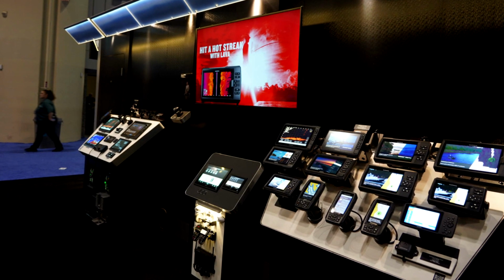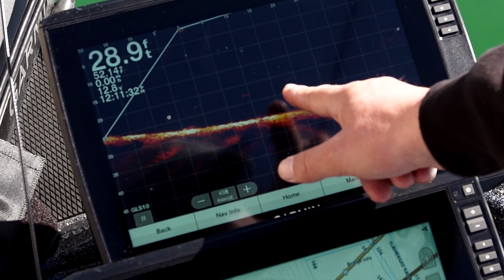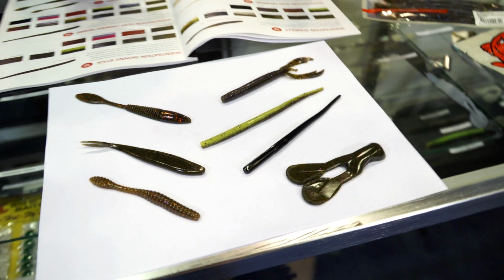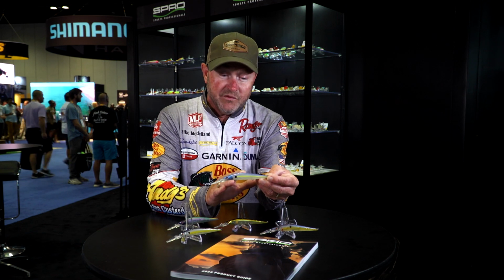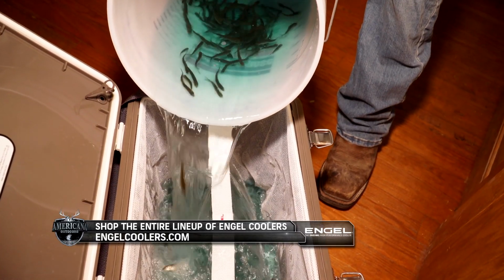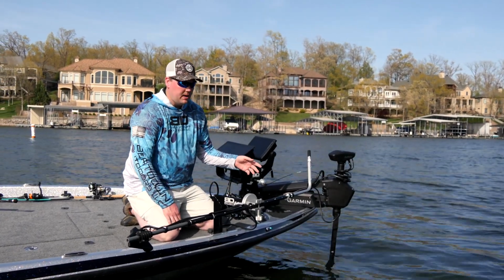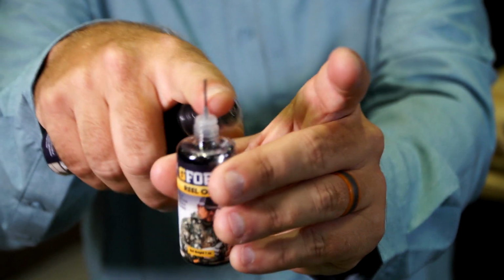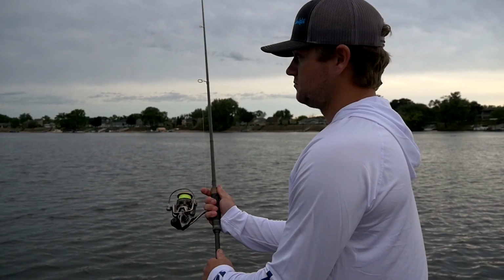What's New In The Fishing World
This week on Americana Outdoors presented by Garmin, we’re taking a look at what’s new in the fishing world and strolling through the booths at ICAST 2022 to show you what all the big names in the fishing industry have to offer this year! Over the course of this episode we’ll hear about the latest news of the evolution of Garmin Livescope, learn about new baits from Big Bite Baits, take a look at one-of-a-kind sprays to keep your reels oiled from T-H Marine, and more! You won’t want to miss out!